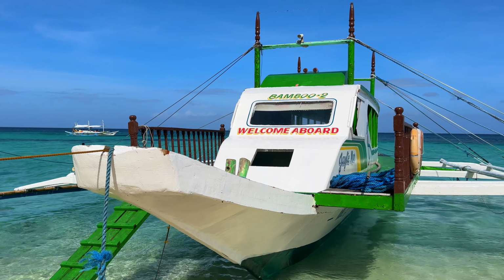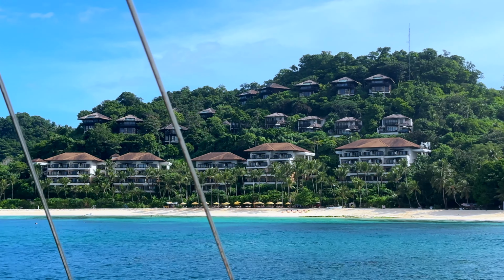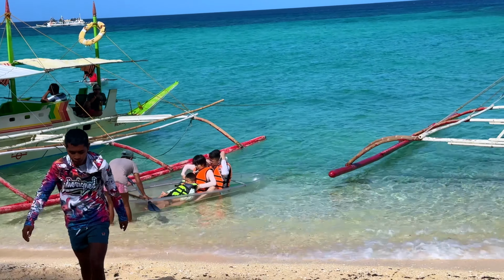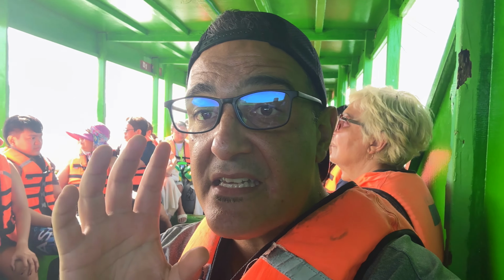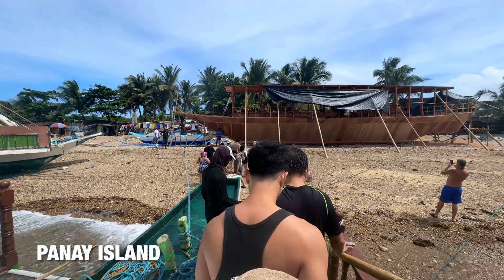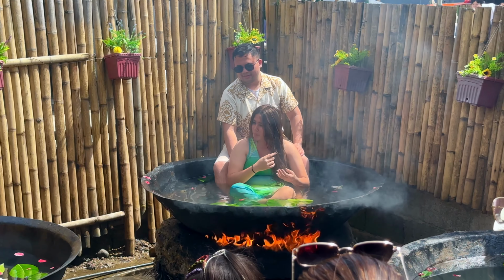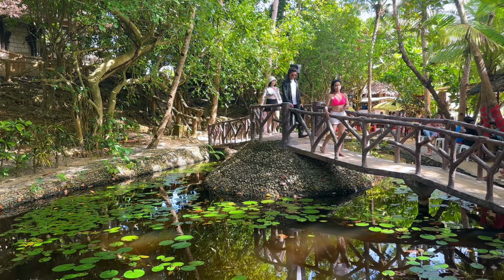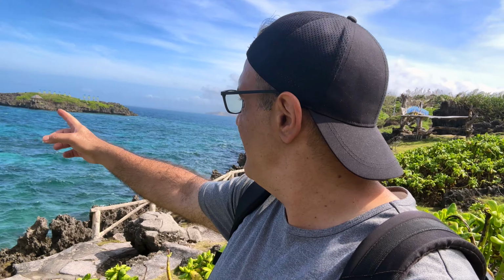Boracay Philippines boat tour. Panay Island | Crystal Cove | Phuka Shell Beach and more!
🌴 Half-Day Adventure in Boracay!** 🏝️ Snorkeling, Crystal Cove & Panay Culture

Join me on a relaxing half-day sailing tour in Boracay! We start the day in northern Boracay at the stunning Puka Shell Beach, known for its white sands, shells and serene vibes. Then, we dive into the crystal-clear waters for some snorkeling, exploring the vibrant marine life of the Philippines.

Next, we visit a Panay traditional village in Caticlan, where we experience local culture and enjoy a delicious lunch featuring authentic Filipino flavors. Finally, we wrap up the adventure with a visit to Crystal Cove, a hidden gem with breathtaking sea caves and panoramic ocean views!

Chapters -
00:00 - Introduction
00:14 - Boarding the boat
02:07 - Puka Shell Beach
05:02 - Discussion about the views
05:40 - Snorkeling and coconut juice drinking
06:53 - Traditional Panay village
10:21 - Crystal Cove visit
13:56 - Boracay sunset views

Credits -
Track title: Uh Oh

About me - Hi I'm Sam from Melbourne, Australia. I grew tired of working 9-5, packed my bag and started to travel more to see the world. I've always loved traveling, experiencing new cultures and customs and meeting new people! The difference this time is that I have decided to document all of my interactions so when I'm older, I can re-live my memories. Memories are forever.

Note: Reference to any products, services, processes, links to third parties or trade name, trademark, manufacturer, supplier or otherwise does not constitute or imply its endorsement, sponsorship or recommendation by me. I am just vlogging about my experience.